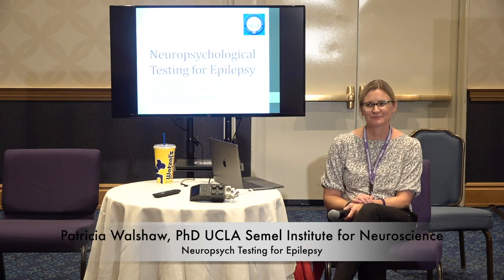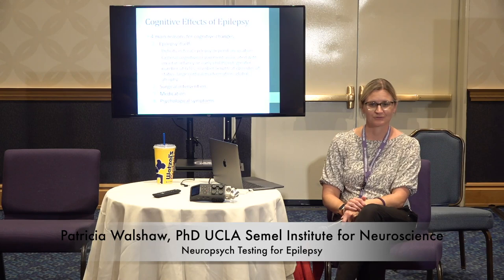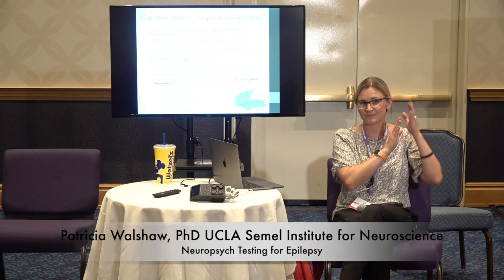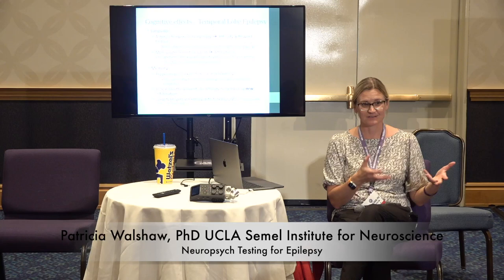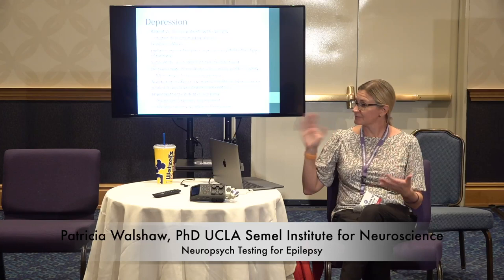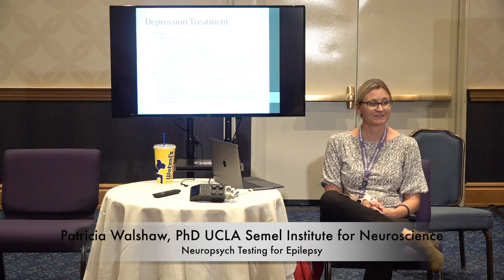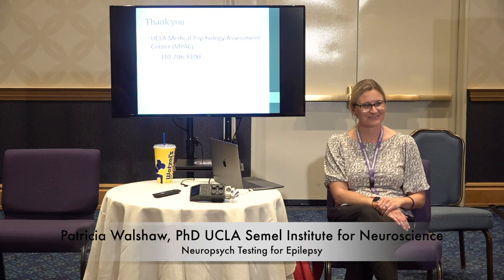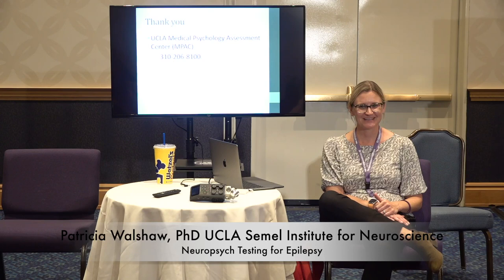Patricia Walshaw, PhD at Semel Institute, UCLA talks about testing for Epilepsy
Epilepsy can sometimes cause neurological deficits that can interrupt our performance. If someone with epilepsy is having cognitive challenges, they should be asking for a neuropsychological evaluation.

Patty Walshaw, PhD at Semel Institute,  UCLA talks about testing for Epilepsy

SAVE THE DATE – October 30 – November 1, 2023